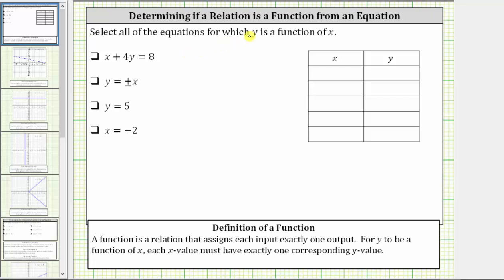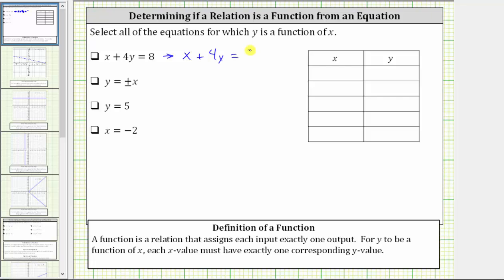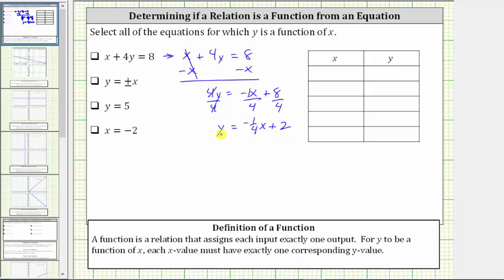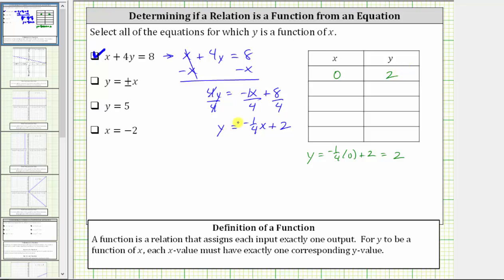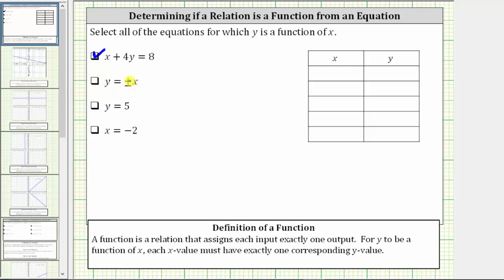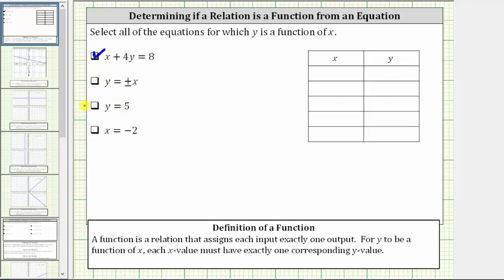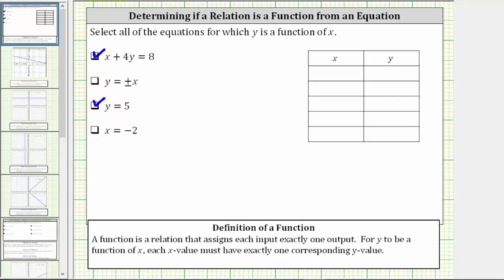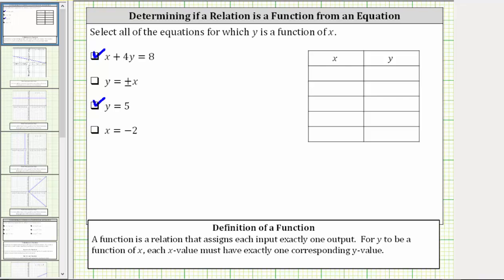Determine if an Equation Represents a Function (Basic with Definition Only)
This video explains how to determine if a given equation represents a function using the definition of a function.